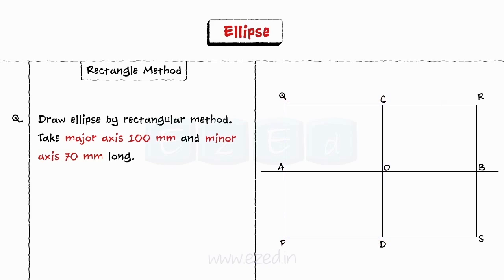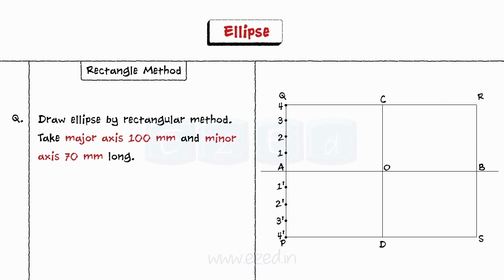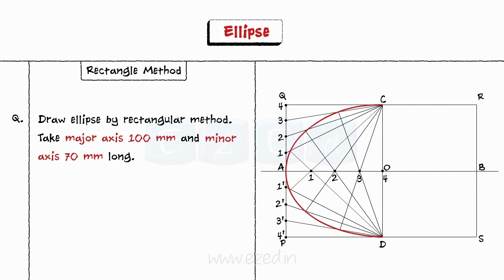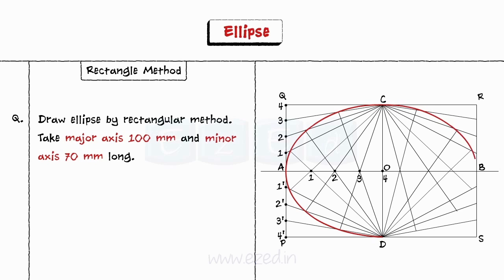Construct an Ellipse - Rectangle Method - Engineering Curves - Engineering Drawing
This EzEd video explains how to construct an Ellipse using the Rectangle Method given the major axis and minor axis .
Solved Problem from University Questions

Instruments used are
Scale
French Curve
Geometric Compass
Protractor